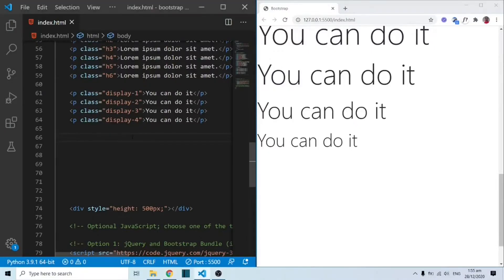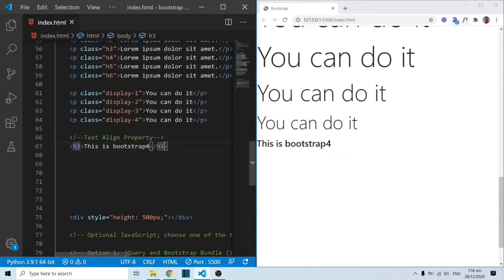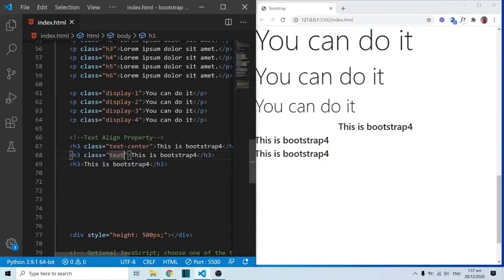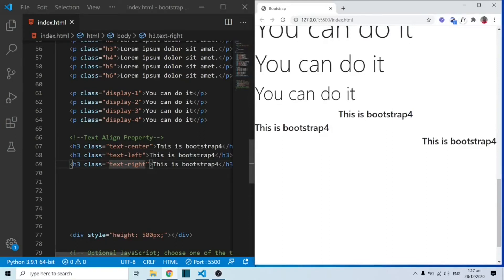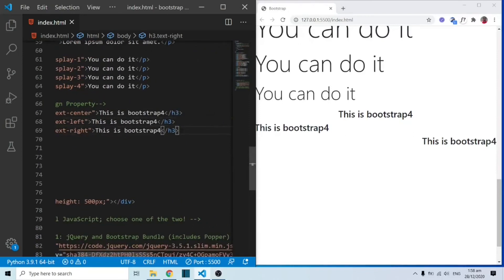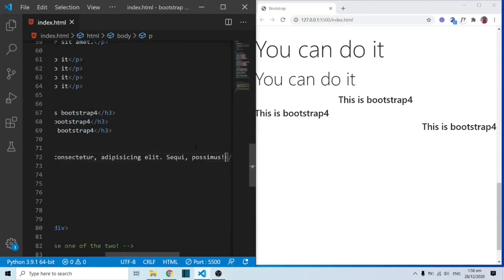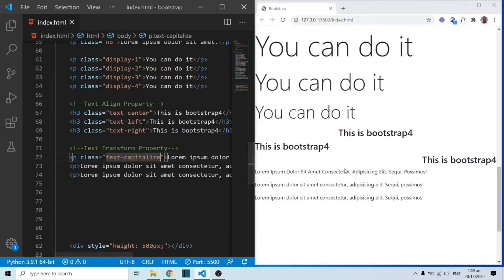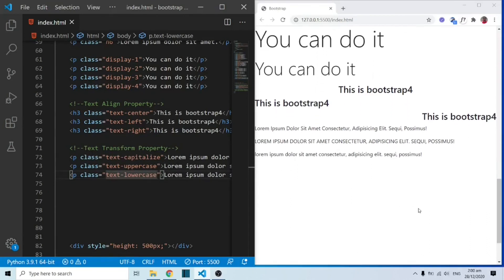Bootstrap 4.5 Crash Course | Text-Align and Text-Transform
In this video I'll look at the text-align and text-transform properties in Bootstrap4.5

OBS Studio

Shotcut

text-align
text-transform